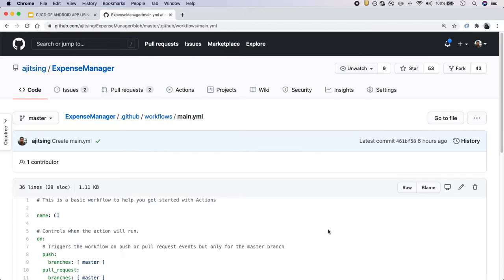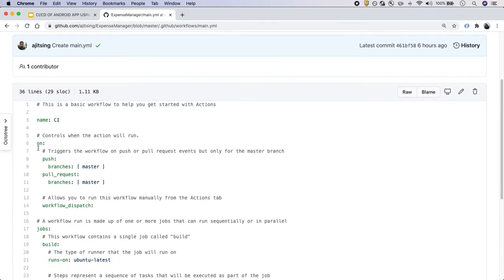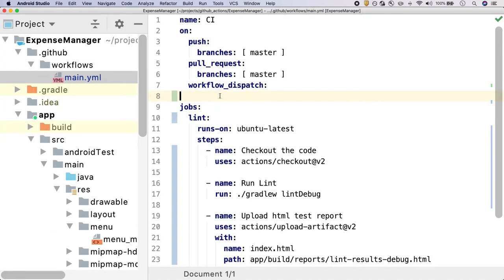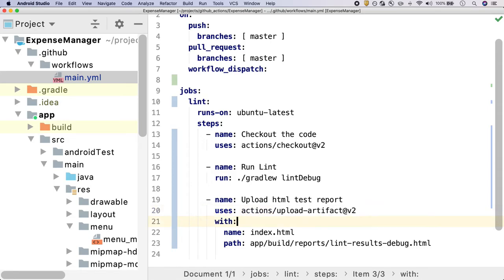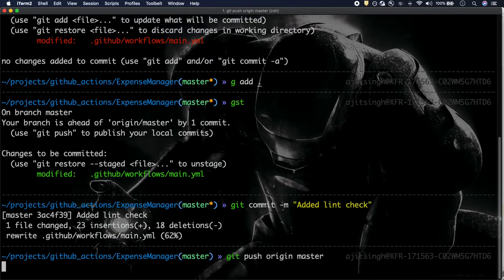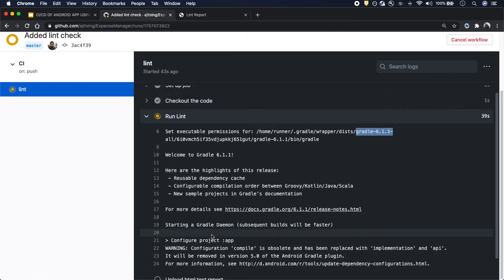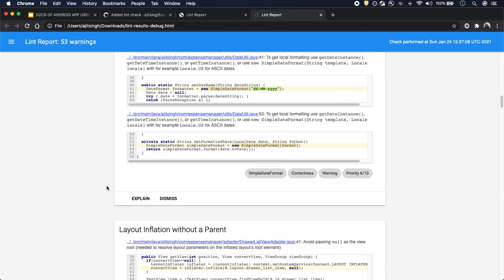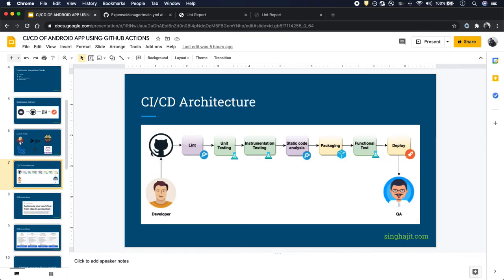Android CI/CD Using GitHub Actions || Part 2 || Ajit Singh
This is a video series to implement CI/CD workflow for an Android Application using Github Actions. This video shows how to configure android lint check.

As part of this series we will cover:
* Lint Check
* Unit Test
* Instrumentation Tests
* Static Code Analysis
* Packaging
* Functional Tests
* Deploy